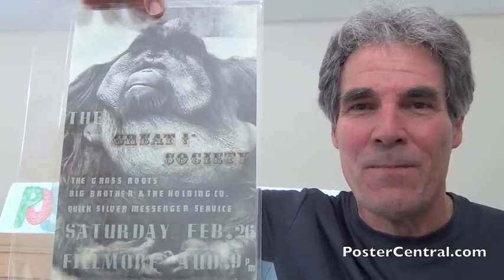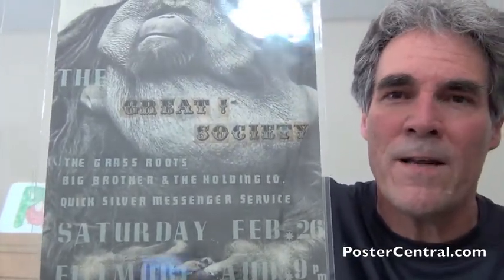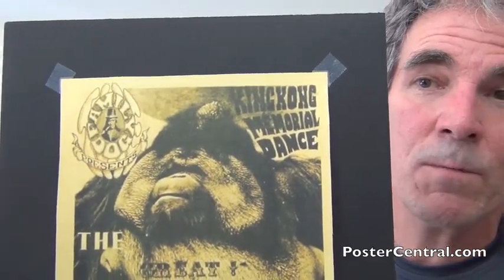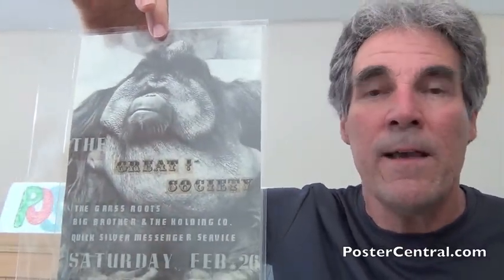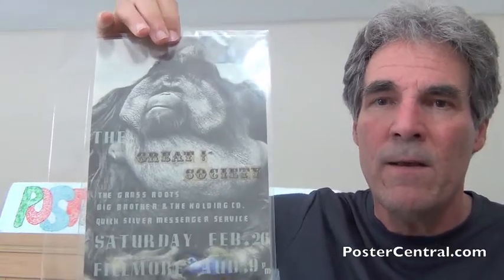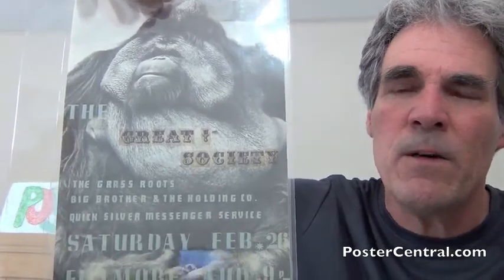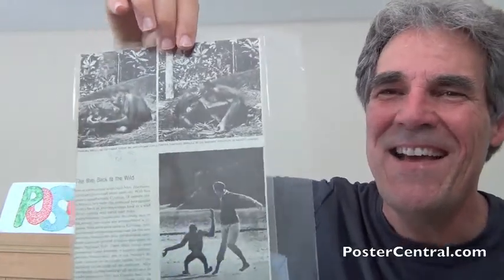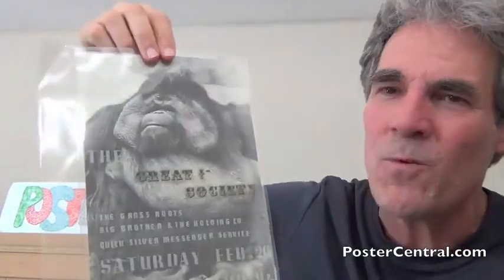King Kong Memorial Dance Poster - Family Dog Original 1966 Artwork!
A rare glimpse at the unique, original paste-up artwork for FD-2, the Family Dog's seminal "King Kong Memorial Dance" concert poster from February 1966.

This camera-read artwork was assembled mainly by promoter Chet Helms, who had just taken over use of the Family Dog name. Poster artist Wes Wilson, who designed the FD-1 poster, was originally going to concoct this FD-2 poster, also, but ended up contributing only the new, complete Family Dog logo, which is not present on this original art but which ended up in the poster's upper left-hand corner.

Helms actually cut this gorilla image out of a magazine to form the basis for his poster. You can see it when I flip the piece over in this video... it was cut out of "Life," the "Saturday Evening Post" or one of the other weekly newsmagazines from the '60s.

In fact, it's a bit startling when I flip this original artwork over and you see the back of the gorilla photo cut from a magazine... the photographer was never credited, of course, and we can only wonder if he (or she) ever found out that their ape photo was used for this poster.

As for the lettering, one can plainly see how Helms carefully applied each individual letter to form his words -- the same technique used on old-fashioned ransom notes. (In the video, I make the mistake of saying the lettering was done by Wilson.)

Rather than just shoot this original artwork paste-up in true colors, Helms and Wilson decided to print it with B&W ink on tan paper.

Interestingly, collectors are often torn between owning a unique item like this, or one of the regular, printed posters. For many it's an easy call, but others really have to ponder it.

This original artwork is much smaller than the finished product... it only measures about 7 by 10 inches. So it was blown UP, not reduced down, to make the 14 by 20-inch final poster.

To see the finished, printed King Kong Memorial Dance poster, and learn much more about it, please see my other video blog on the poster itself.

This King Kong Family Dog poster original artwork is enthusiastically discussed by Pete Howard, vintage poster collector ( or cell phone .

I don't have any other poster artwork to show you, but to see a few more fun, psychedelic event poster images, glance